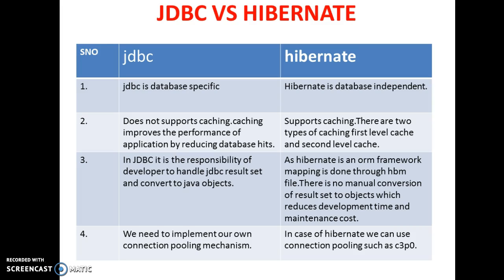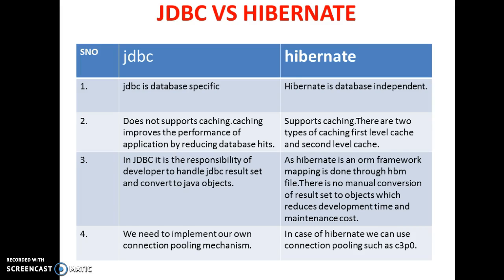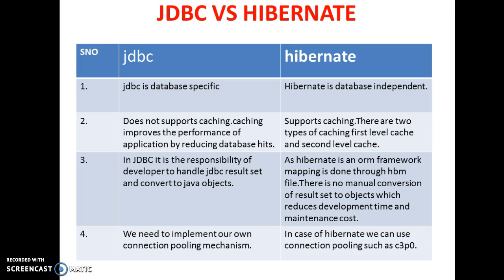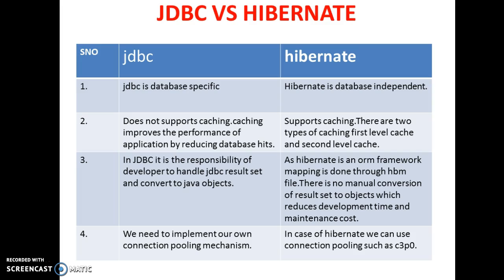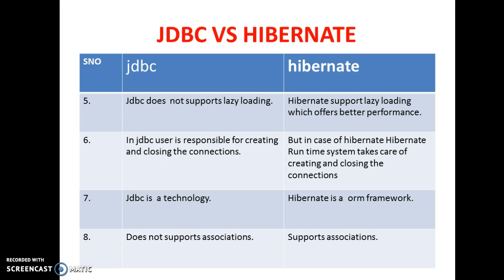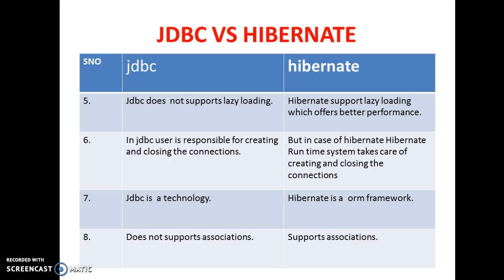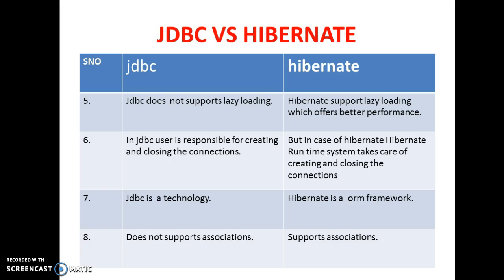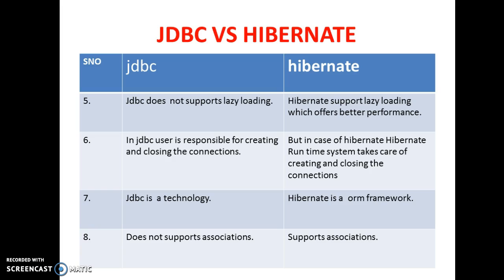Difference between jdbc and hibernate ?